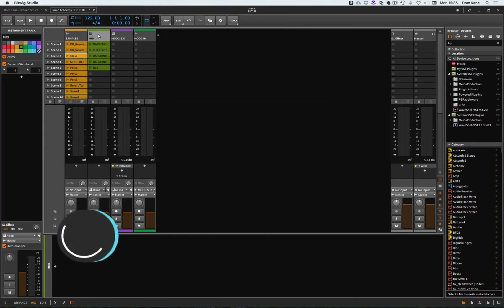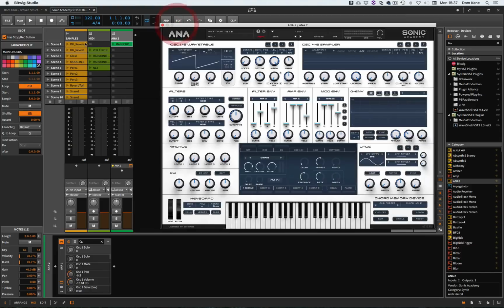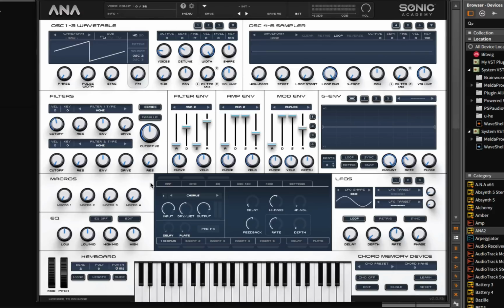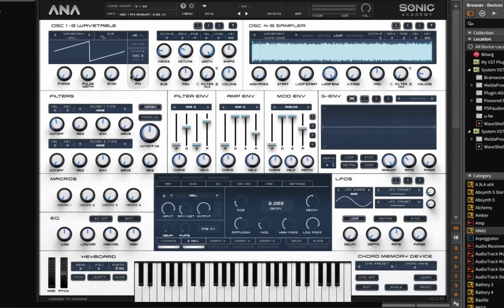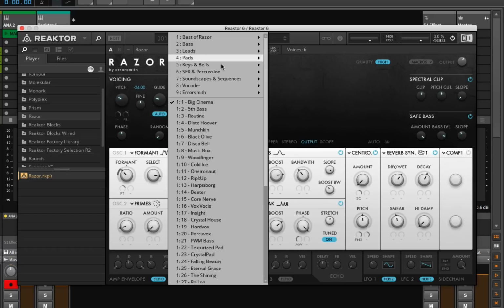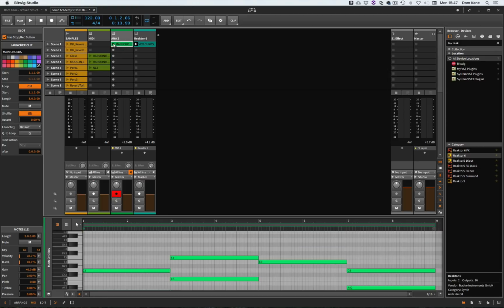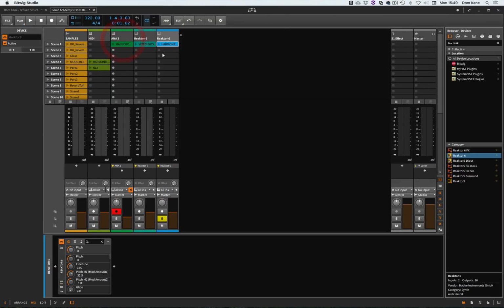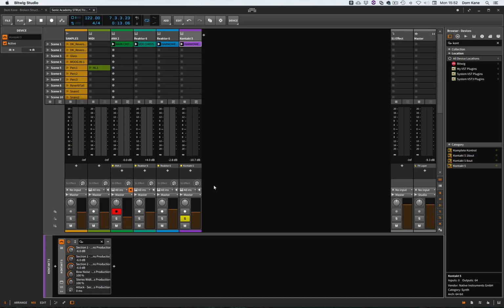How To Make Structures with Dom Kane - Building a Melody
This week here at Sonic Academy we have a real treat for you, as we welcome back sound design guru and Mau5trap artist Dom Kane - and this time he's showing us how to make his latest release 'Structures' from the ground up.

Using his preferred DAW, Bitwig Studio, he starts off by showing us the chord pattern and sound design in ANA 2 before building the groove and editing samples to create loops of your own. We then check out Dom's awesome method of giving a random, human feel to the percussion using LFO's before we build interest and tension, create an endless Shepard Tone riser and finish off with the arrangement.

In this course we get to see Dom's approachable and easy-to-follow methods of building a minimal, super effective track for one of the worlds leading record labels.

And this is where it gets really exciting!

Sonic Academy have teamed up with Mau5trap and together we're hosting an awesome exclusive remix competition, where the top prize will be a release on Deadmau5' very own label - home to some of the biggest electronic music released in the last 10 years. Getting your winning mix out on Mau5trap will gain you unparalleled exposure and will kick start your major career! You can be in with a chance of joining artists such as BlackGummy, No Mana, Rezz, Chris Lake, Noisia, Skrillex and Steve Duda on this illustrious label!

The ‘How To Make Structures’ Remix Contest is exclusive and only available on Sonic Academy. We're proud to have one of the best music-making communities anywhere, and the level of production skillz coming through the forums is awesome!
So, ourselves and Dom Kane are super excited to see what you guys can come up with - we know you can smash it. You can now download the stems from this epic tune and start working your magic!

We have shown you how to make the tune, now it's over to you to get creative, make a remix of this track that shines above the rest, and show the world your production talent.

This competition is open to all Sonic Academy registered users.

Contest ends - 13/04/2018 07:00:00 UTC